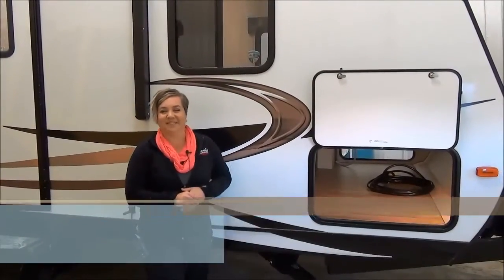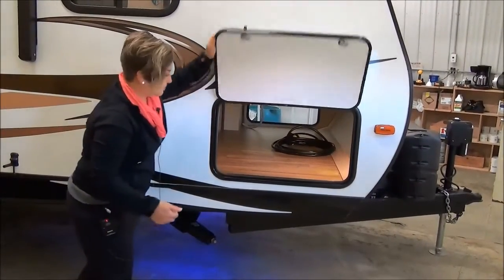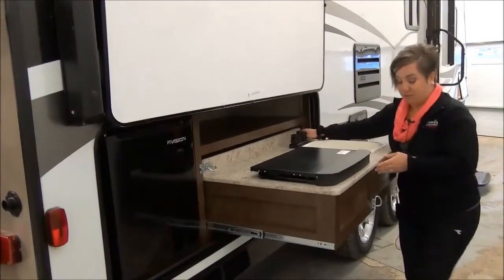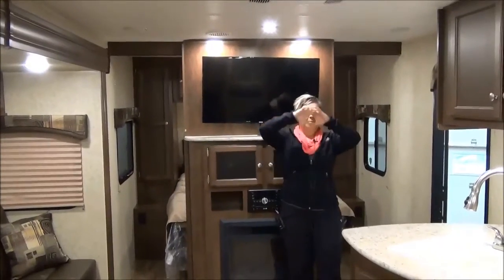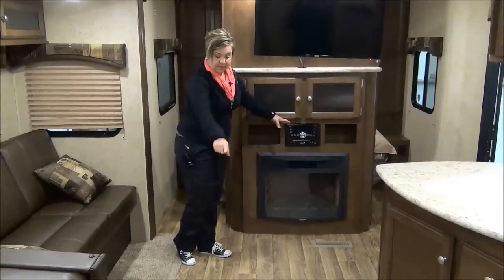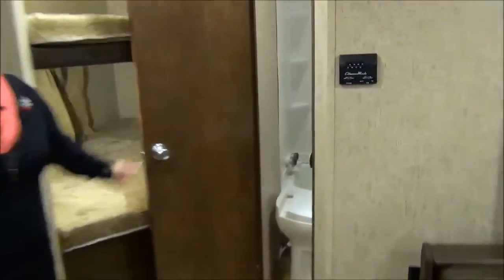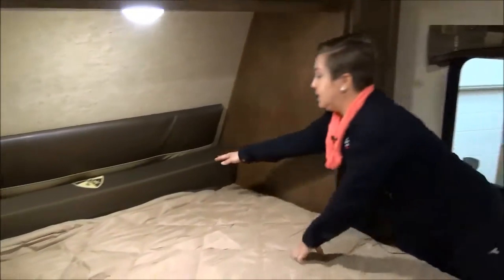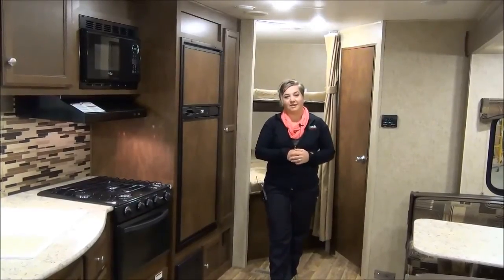2016 Sporttrek 270 VBH by Venture